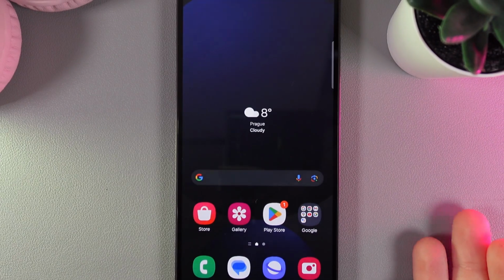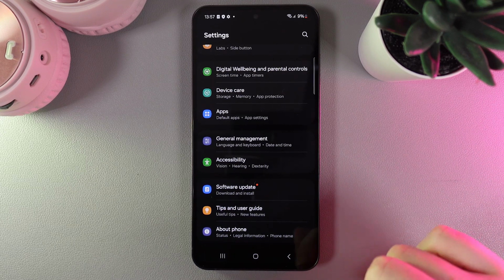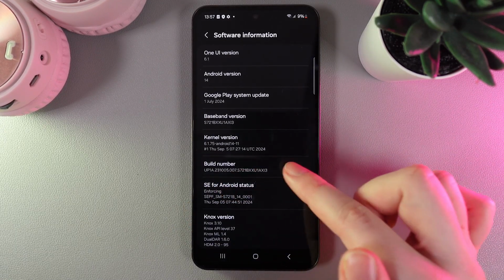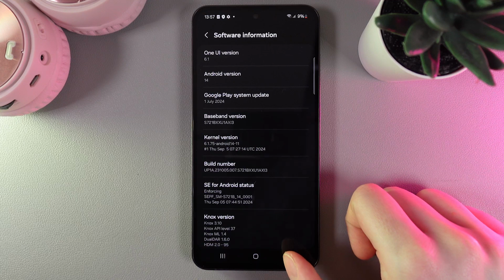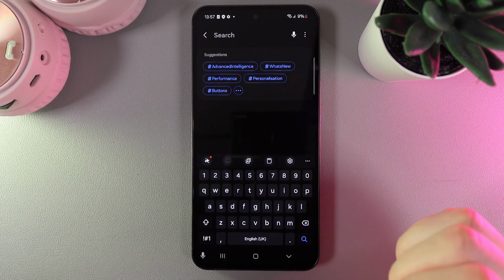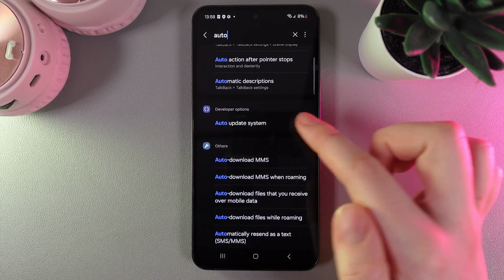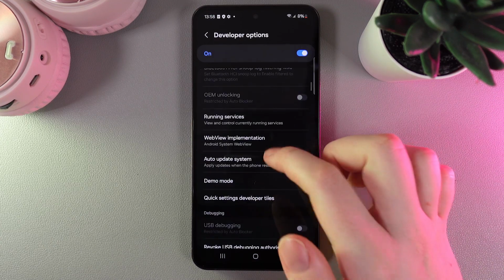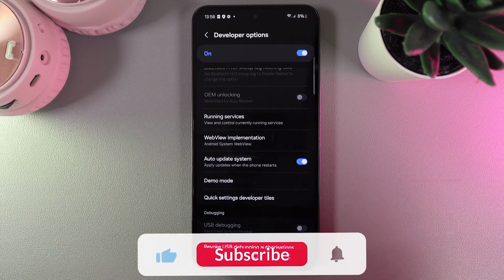How to Enable Auto System Updates on Samsung Galaxy S24 FE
Discover how to keep your Samsung Galaxy S24 FE always up-to-date with the latest features and security patches! In this video, I'll guide you through the simple steps to enable automatic system updates, ensuring your device runs smoothly at all times without you having to manually check for updates. Let's dive in and make sure your Galaxy S24 FE is always at its best, effortlessly!

This video also covers the following topics:
Enable Auto Updates on Samsung Galaxy S24 FE: An Easy Guide
Setting Up Automatic Updates on Your Galaxy S24 FE | Step-by-Step
Galaxy S24 FE Update Settings: Turn on Auto System Updates Today!